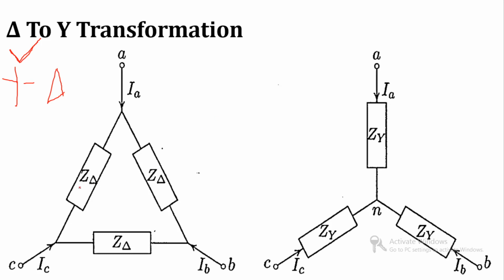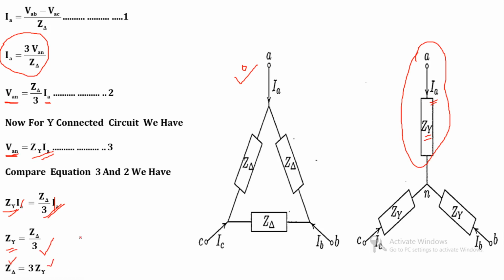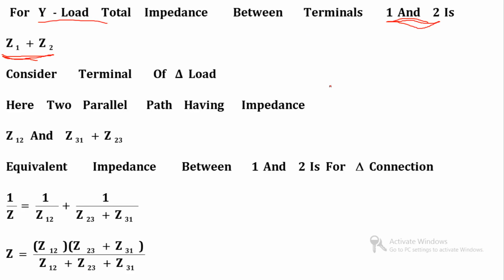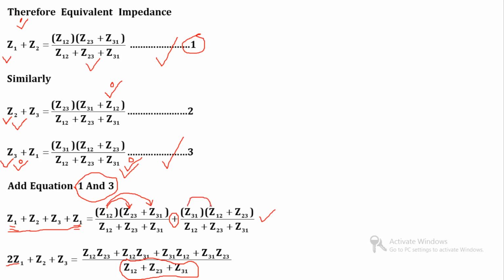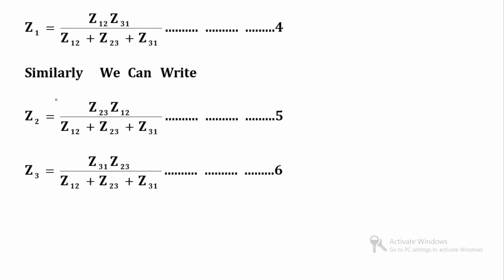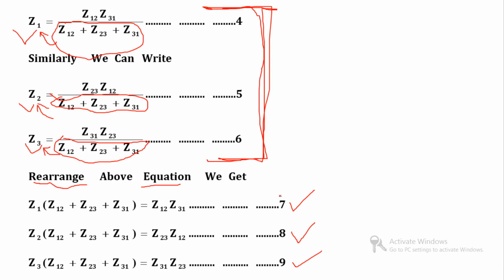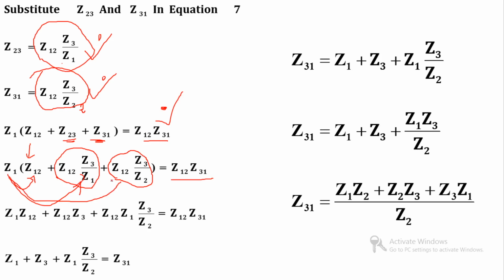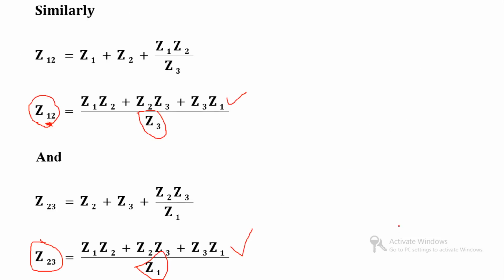GTU Electrical Power System Lectures| Power System II Chapter 1 Lecture 7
1. Y(Star) To Δ(Delta) Conversion
2. Δ(Delta) To Y(Star) Conversion